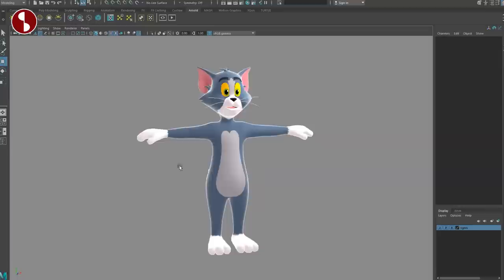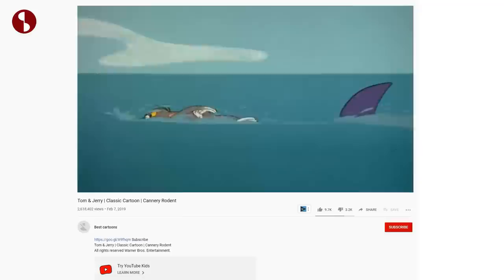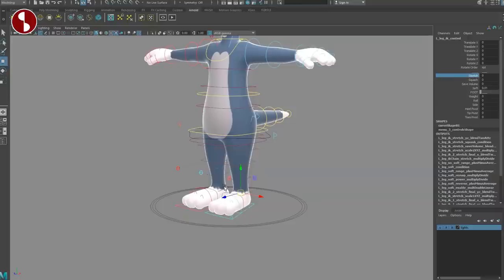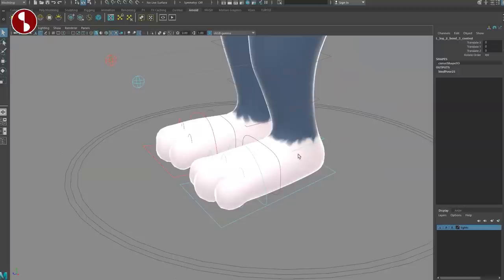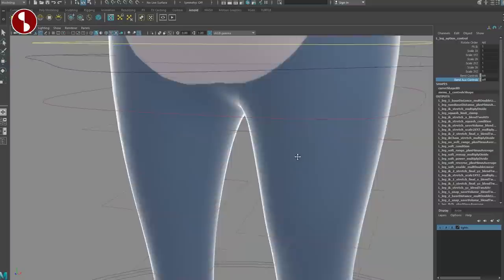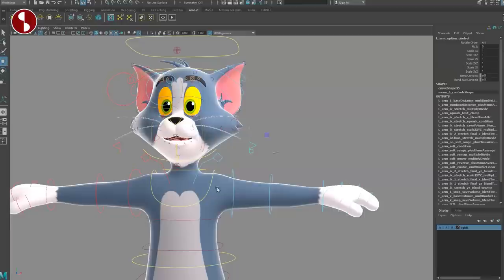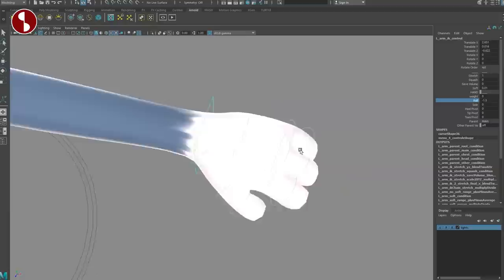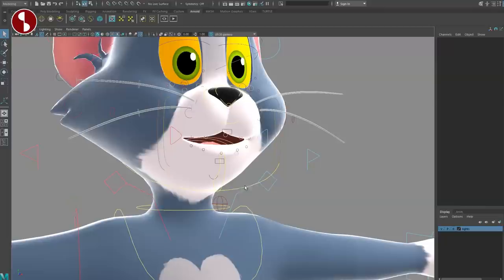Tom - (free) Maya Animation Rig - Review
This a rig review for the free Maya animation rig: Tom.

Chapters:
0:00 Intro
0:10 Where to get it
0:20 Email me rigs!
0:48 More Tom & Jerry info
1:57 Overview
17:01 Pose Tests and Final Impressions
18:33 Subscribe!